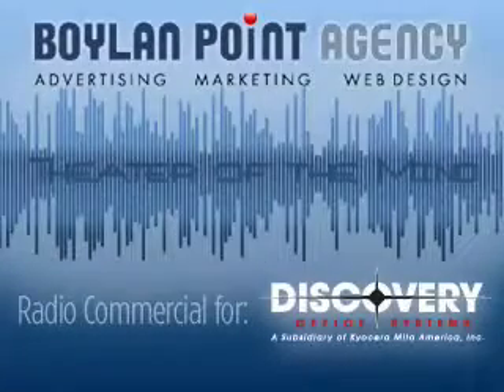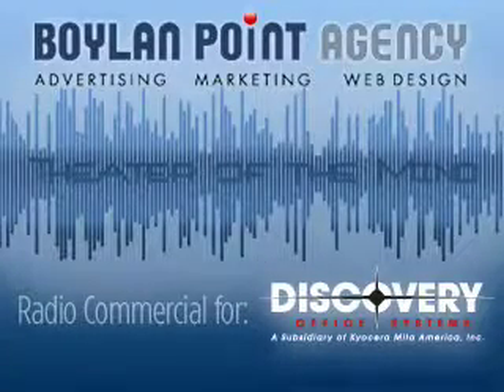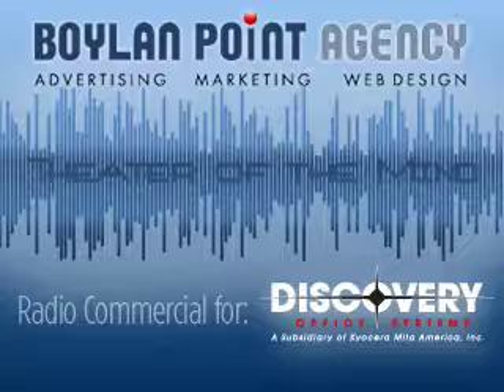Discovery Office Systems - Radio Commercial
Radio Spot for Discovery Office Systems - of California and Oregon. for more information!